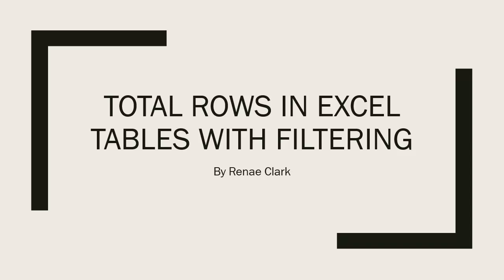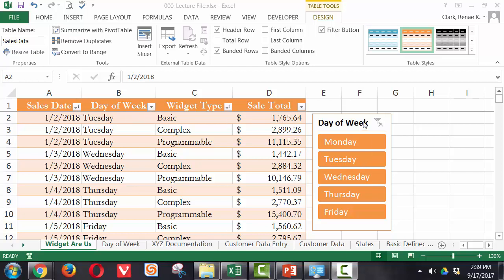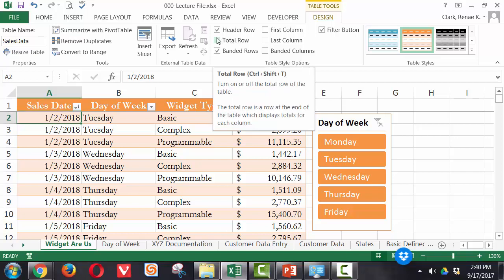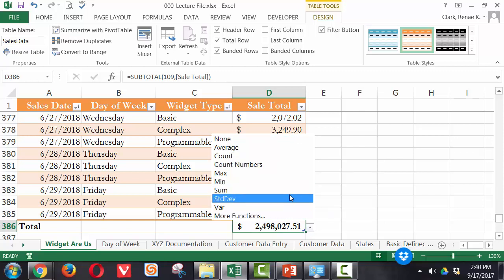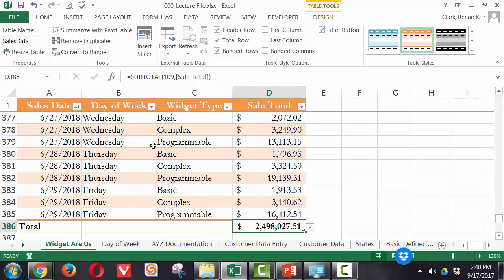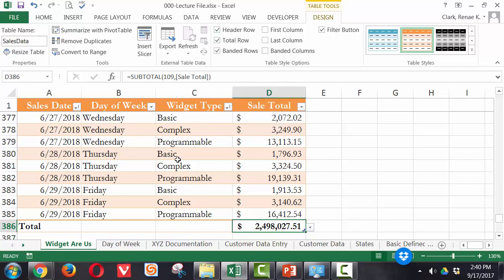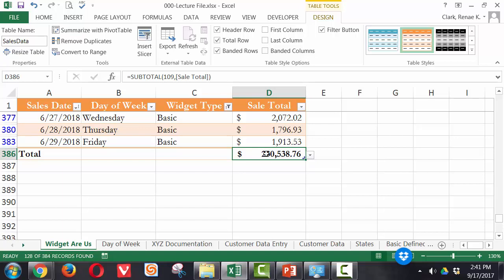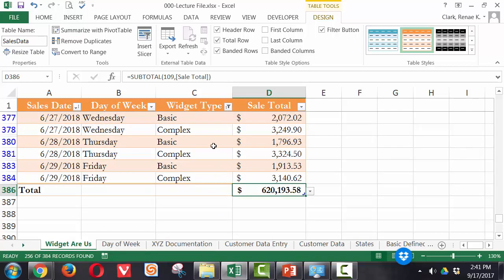Total Row While Filtering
Using the Total Row to Summarize Data While Filtering Data in MS Excel 2013